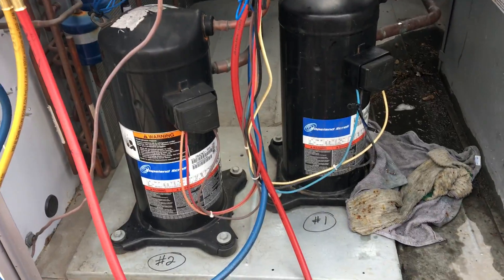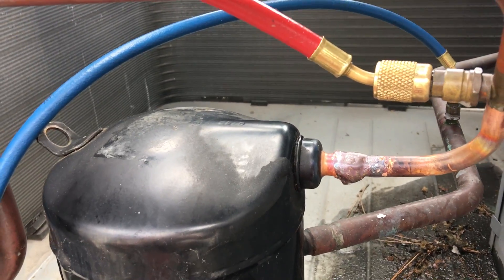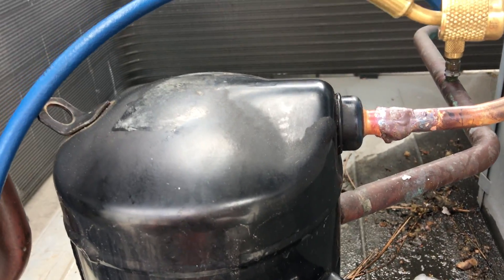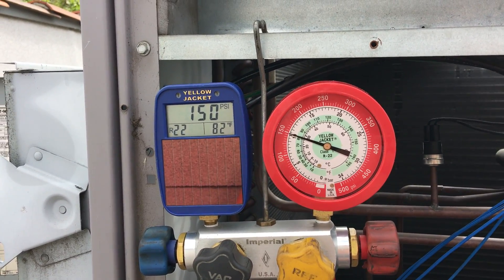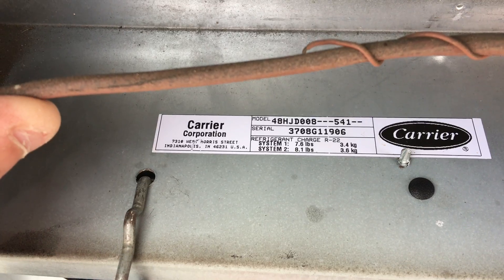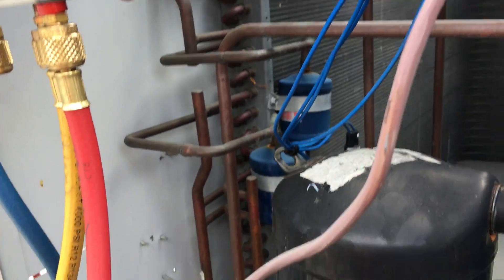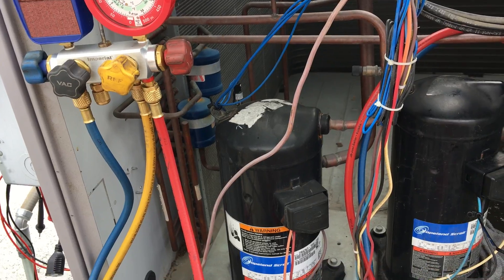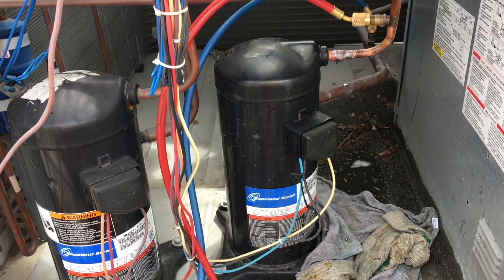Carrier 7.5 ton a/c unit. Showing HOt Gas Welded & 150 Psig Pressure test. Rock solid !!!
Carrier 48HJD008 Rooftop Air Conditioner.  7 ton . Showing HOt Gas Welded & 150 Psig Pressure
test. Rock solid !!!

Commercial Refrigeration, Commercial and Residential Air Conditioning Service. Since 1981.

All Video's On this YOUTube Page OcRefrigeration & H.V.A.C. are the Property Of OcRefrigeration.com. No Video's Can Be Used in any Way,shape or Form Without the Express Written Consent of OcRefrigeration.com . All Video's are Copyrighted.